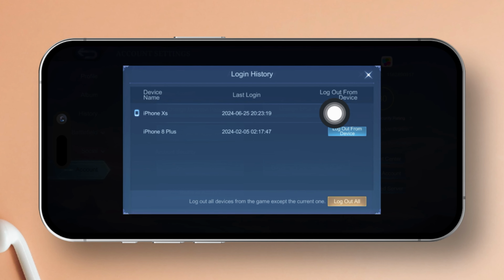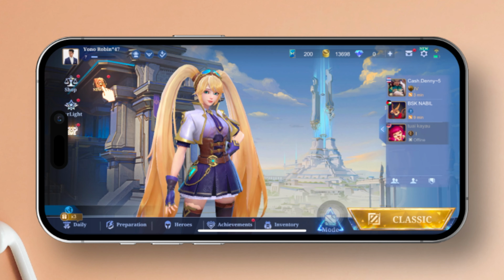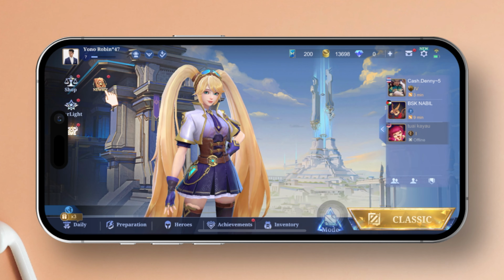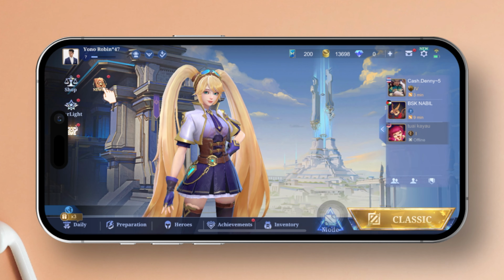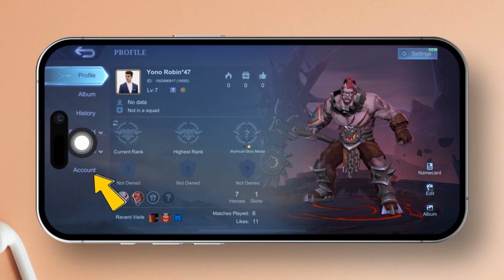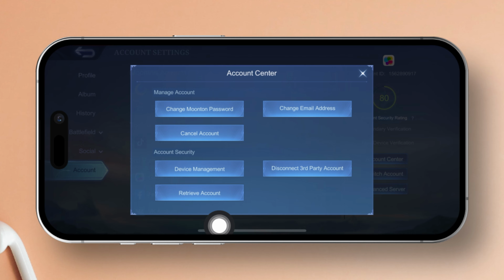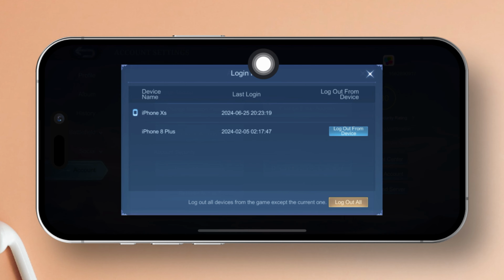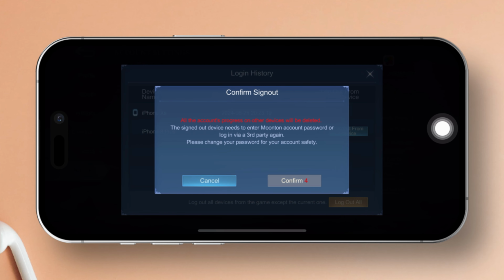How to Log Out Mobile Legends from All the Other Devices on iPhone | Sign Out Mobile Legends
Wanna log out Mobile Legends account from all the other devices on your iPhone? It helps protect your account from unauthorized access. If someone else has access to your account, they could use your resources, change your settings, or even get you banned from the game. Watch the video and let's see how to log out of your Mobile Legends from all devices using your iPhone.

In this advanced tutorial, I'm gonna show you how to log out of your Mobile Legends from all other devices with this step-by-step guide. Watch now and follow the instructions to learn how to log out of your Mobile Legends from all other devices and keep your account secure!

00:01- Video intro
00:15- The Process
00:49- Video ending